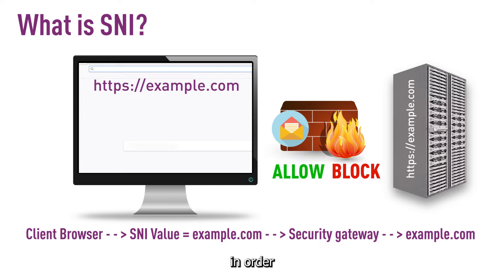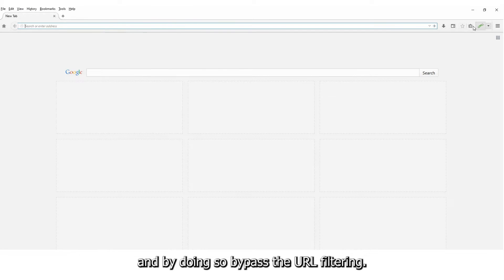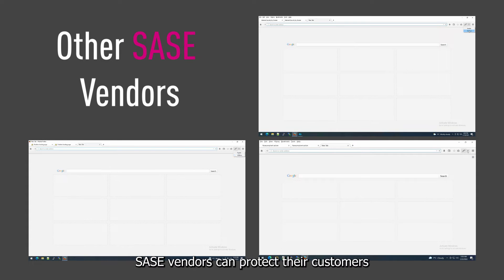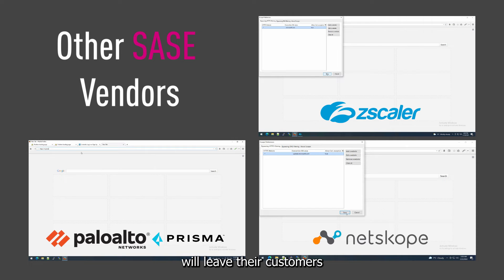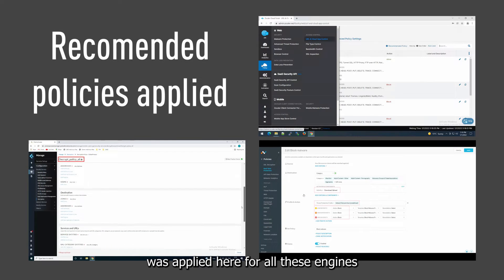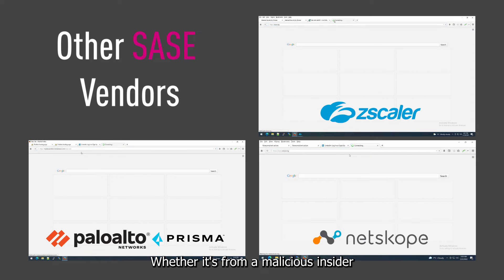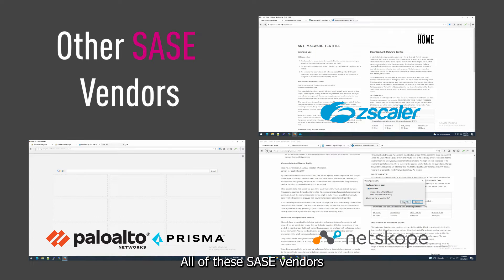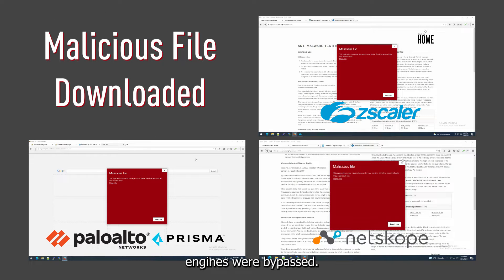Can your Security Service Edge (SSE) prevent SNI fraud?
Can your Security Service Edge (SSE) prevent SNI fraud? We checked and some of the top gateways can’t. Preventing attempts to bypass SNI-based HTTPS filtering can make the difference between a breach and staying safe. This video explains how this stealth technique can be exploited to establish a malicious connection to a rogue host—and how correct URL filtering can be used to detect and prevent it.